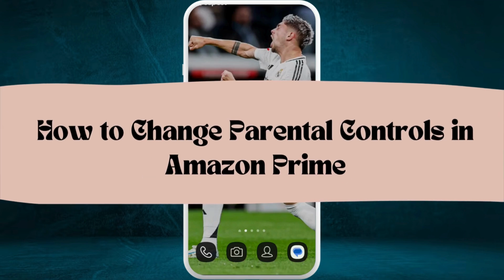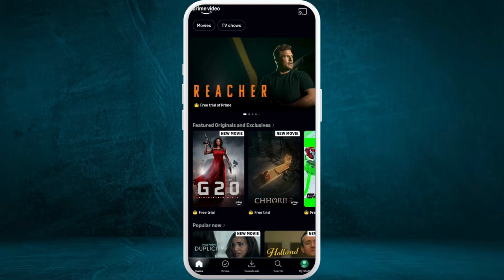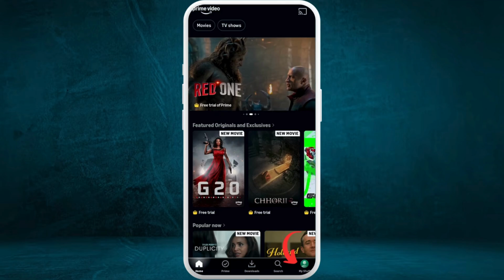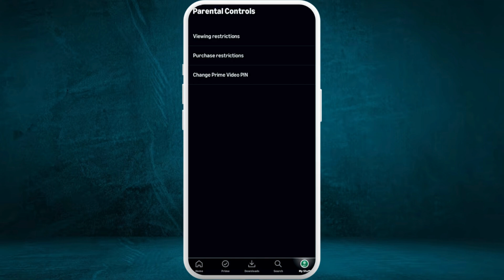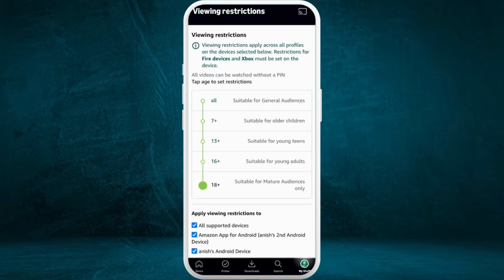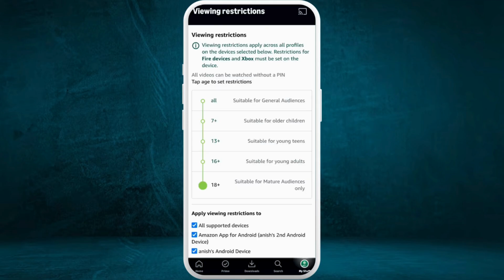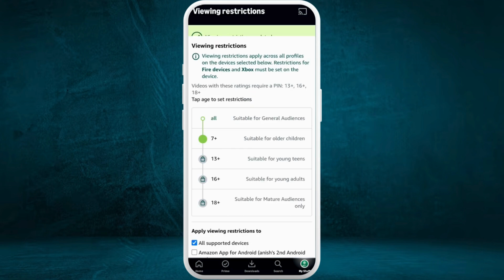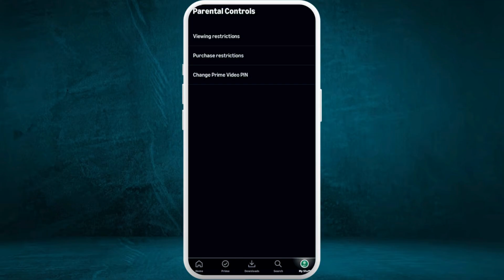How to Change Parental Controls in Amazon Prime Video 2025?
Want to make sure your kids are watching age-appropriate content on Amazon Prime Video? Changing parental controls is easy! In this video, we’ll show you how to adjust settings for content restrictions, set up PIN protection, and customize your preferences to ensure the best viewing experience for your family. Whether you want to limit certain movies or shows, or restrict purchases, we’ll guide you step-by-step on how to do it.